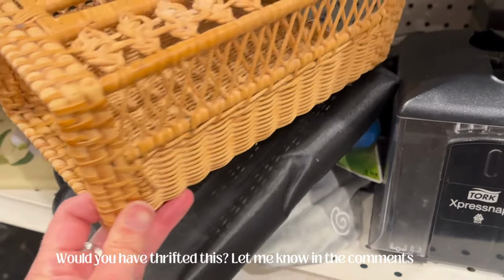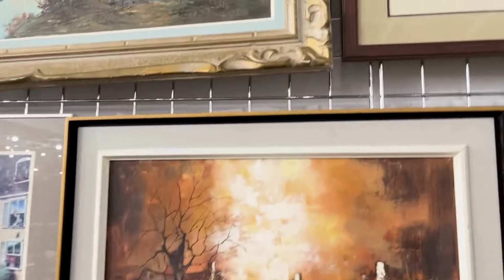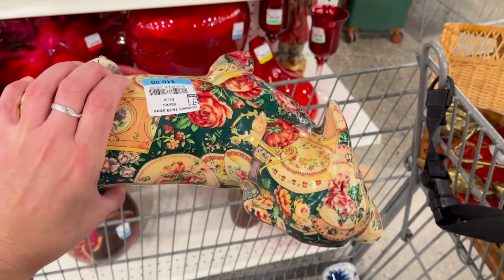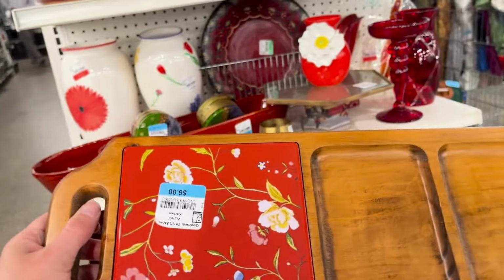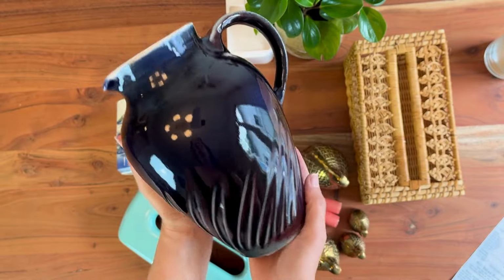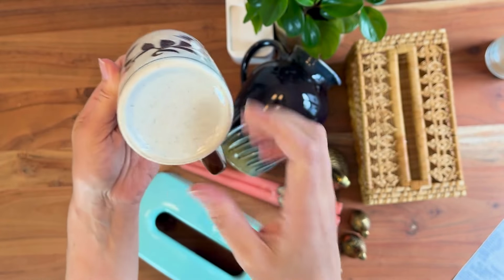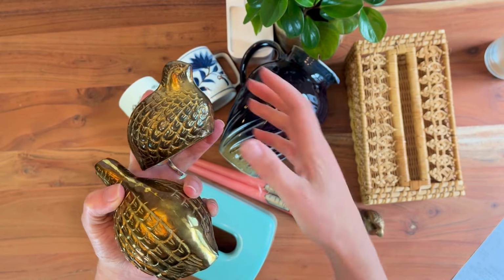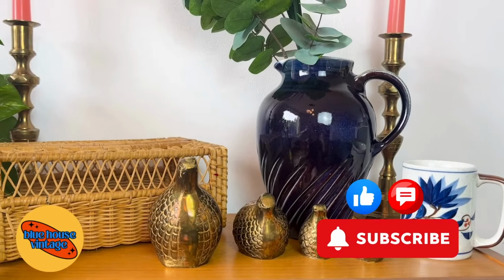Thrift Store Shopping for Vintage Home Decor ~ Cute Haul!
Come thrifting with me at Goodwill! In this video we'll cruise the shelves of the thrift store for vintage home decor. It's always a surprise what you end up finding when you're out thrifting!! I ended up with a great haul, including some brass animals, vintage mugs, studio pottery, and other cool and curious items!  I'll show you the styled finds throughout the video. We'll play a few rounds of pick or pass where you can leave a comment as to whether or not you'd thrift an item I found! At the end we'll go over the haul and what has recently sold on my Etsy shop. Hope you enjoy this thrifting video and thrifted finds!

If you're just joining us, my name is Anne and I'm located in Calgary Alberta, Canada. I love hitting the thrift stores to find interesting vintage items. On this channel you'll find thrifting videos, thrift hauls, and lots and lots of vintage home decor!